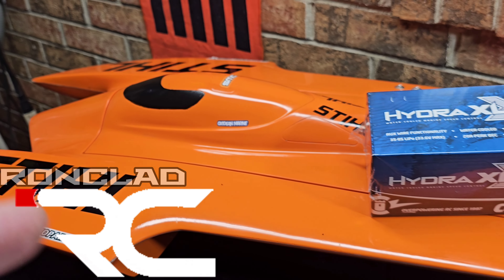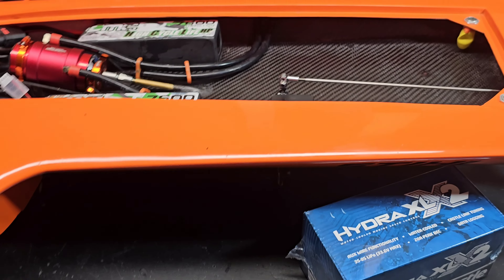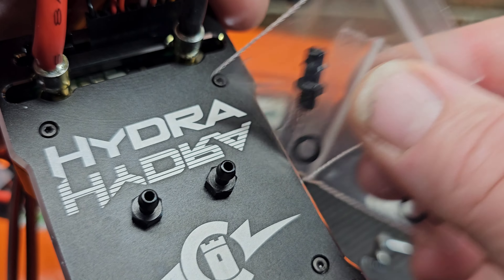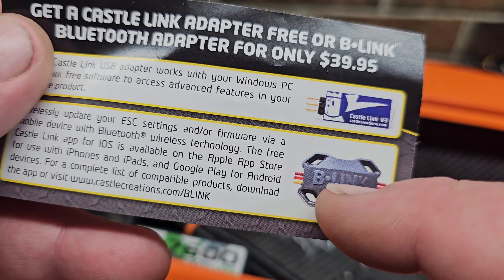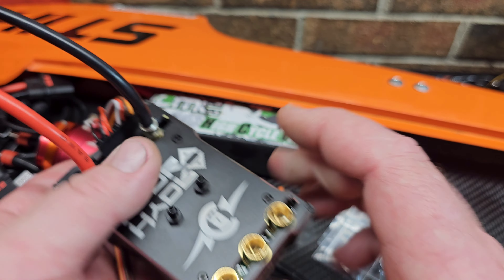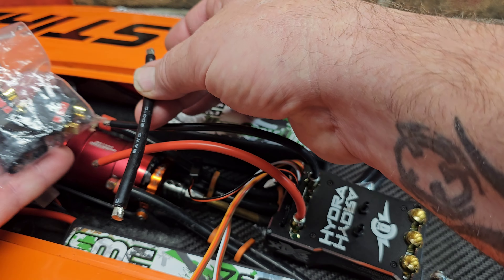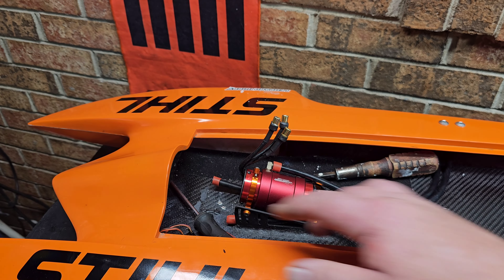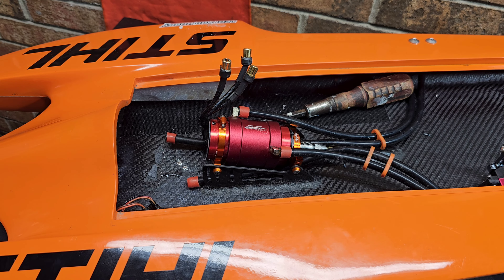Castle Creations XLX2 Hydra Install Deltaforce Vortex 34 Fe Rc Hydroplane - 4082 Leopard X2 1600kv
VORTEX HYDROPLANE HULLS (16, 24, 34")

RECOMMEND RUDDER (current TFL rudder is to small)
Speedmaster 1" rudder assembly 1⅝" setback

Venom Carbon 6oz 2x2 twill Carbon Fiber & epoxy resin